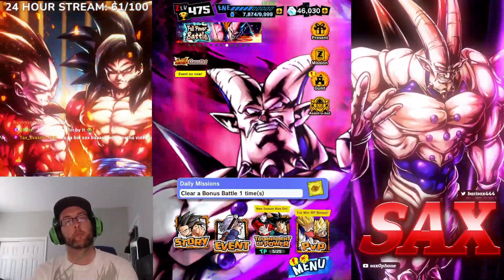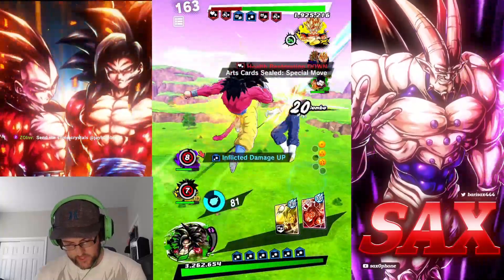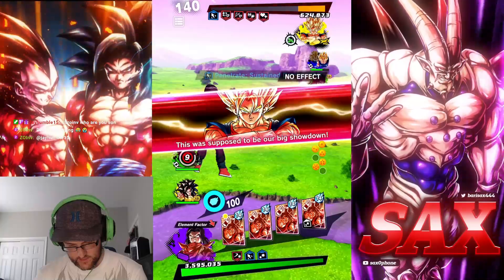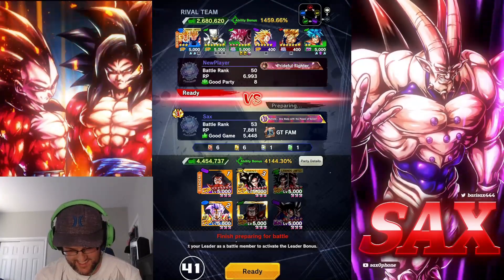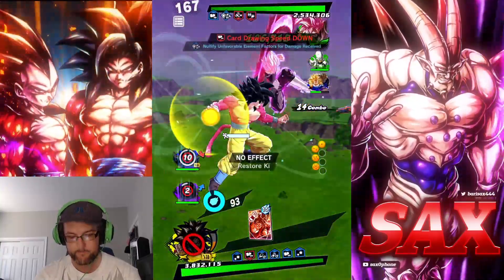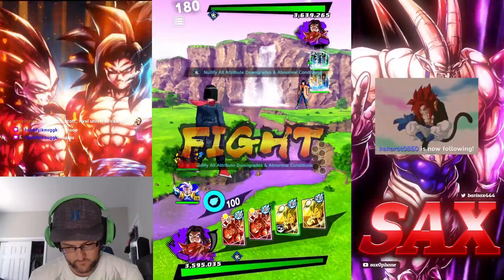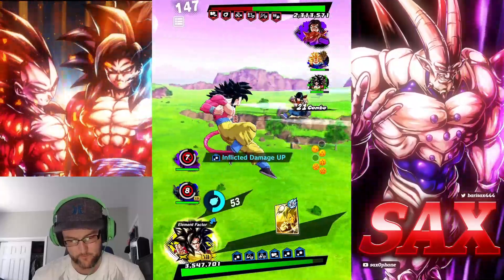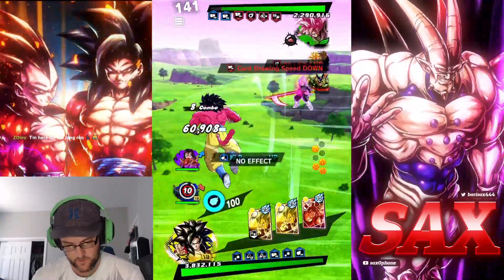TARGET AQUIRED! HUNTING DOWN THE BUUBROS!! - Dragon Ball Legends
HUGE SHOUTOUT TO ASTROFX_1 for making it! Go checkout his profile on twitter